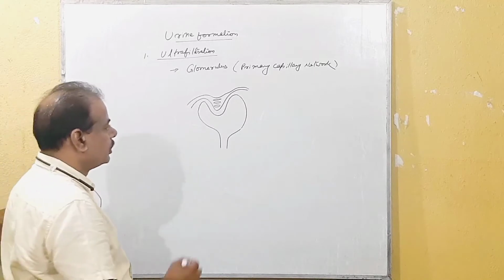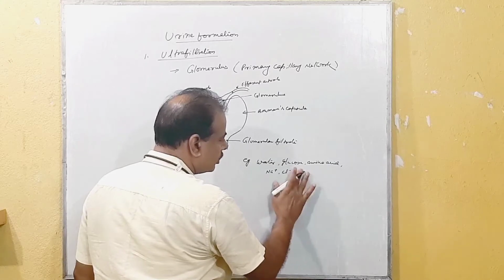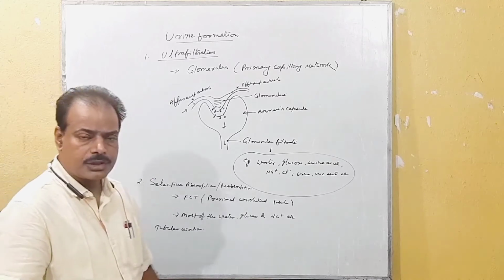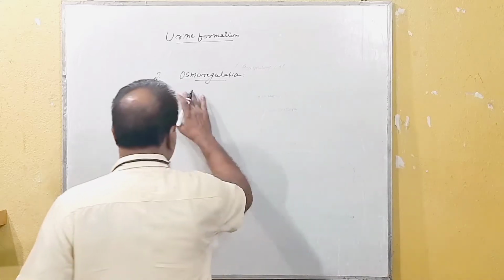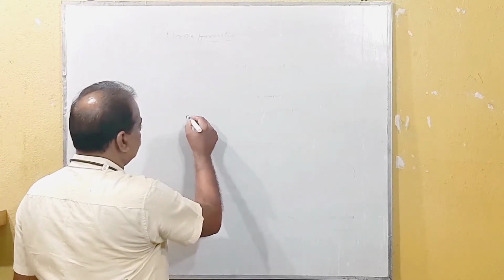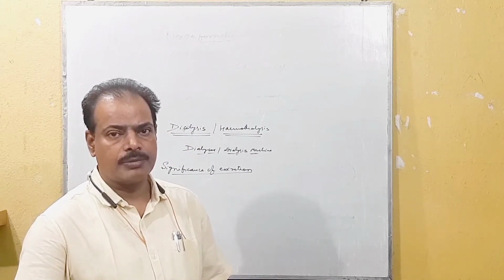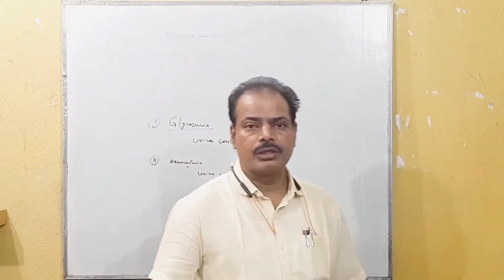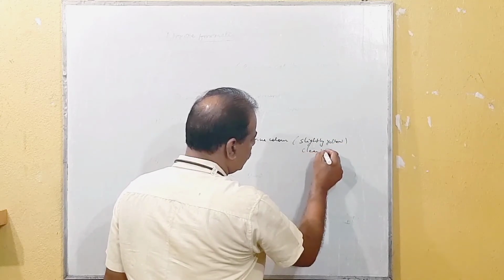|EXCRETORY SYSTEM& IT'S SIGNIFICANCE|| URINE FORMATION |ULTRAFILTRATION OSMOREGULATION HOMEOSTASIS||